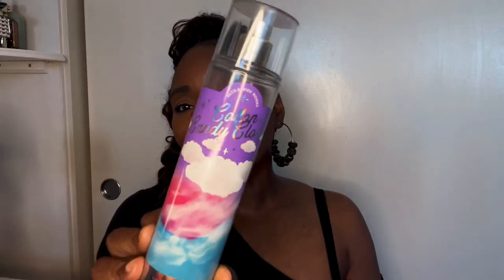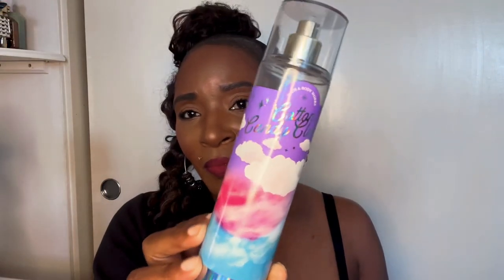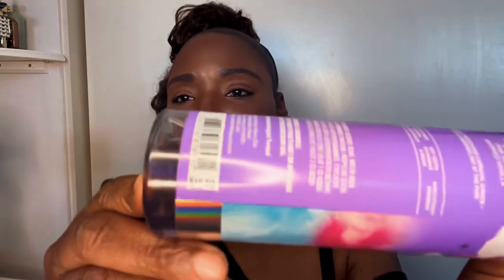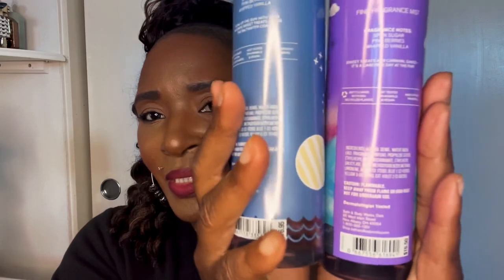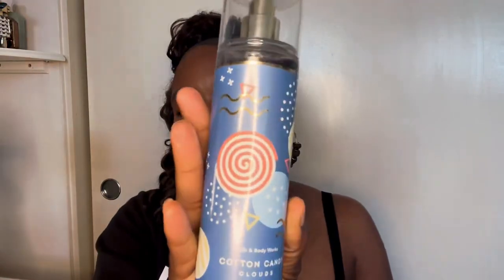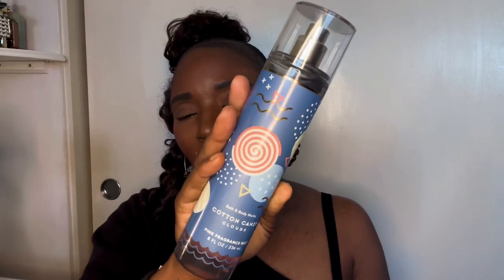BATH AND BODY WORKS COTTON CANDY CLOUDS/ NEW VERSION vs OLD.# bodymist#smellgood#chatty#roadto2k